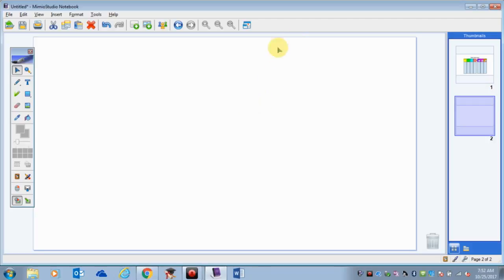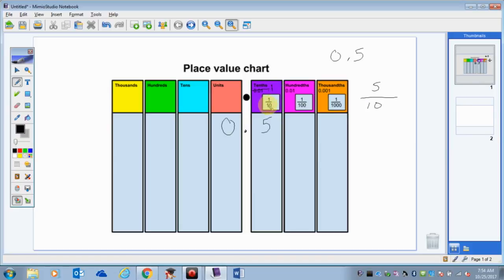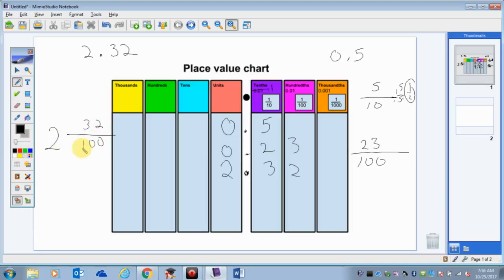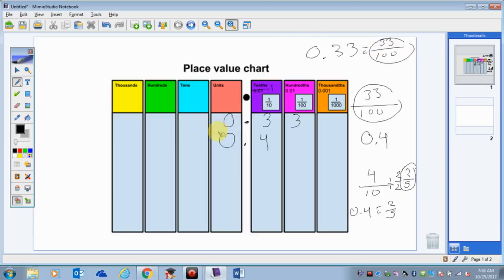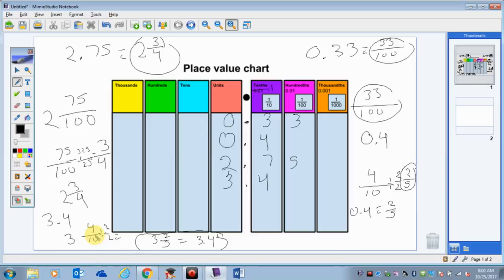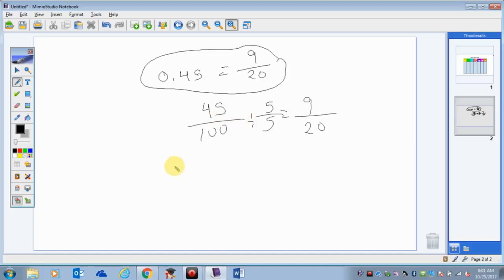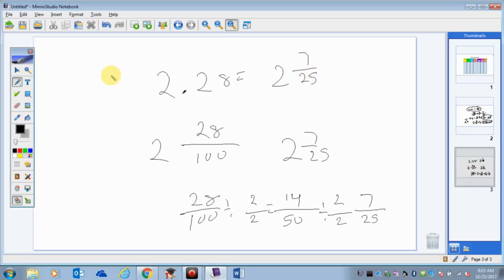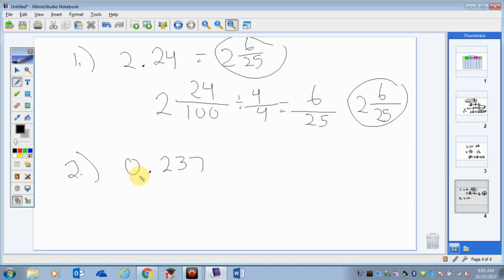Decimals to Fractions - 10/25/17